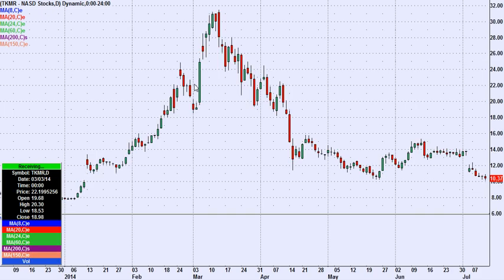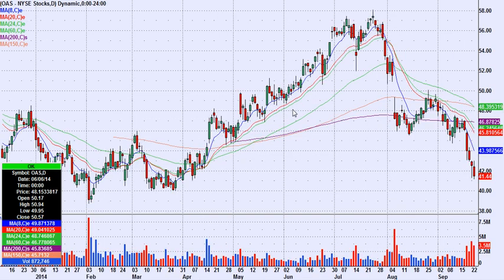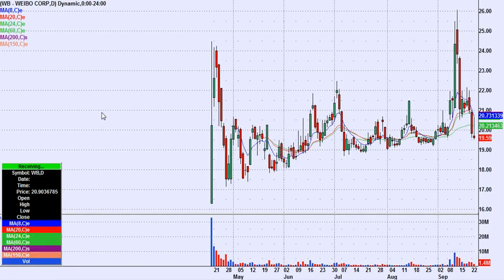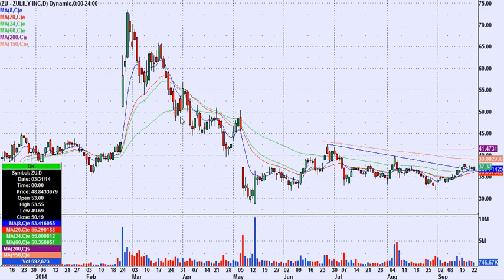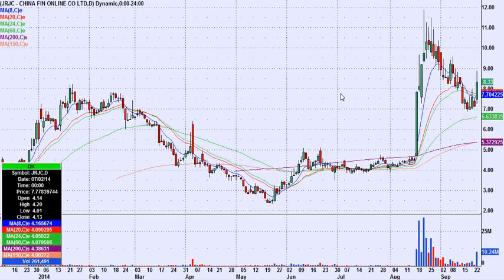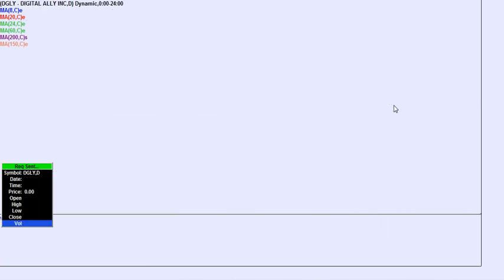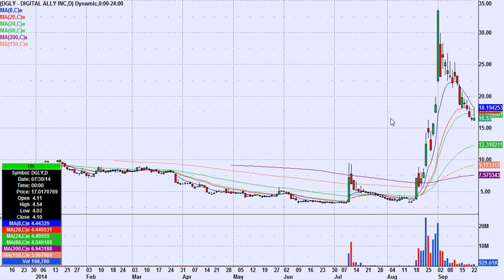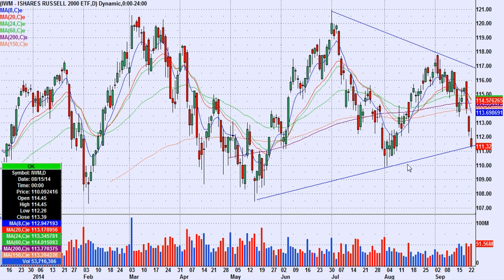Day Trading Chart Setups for September 24th